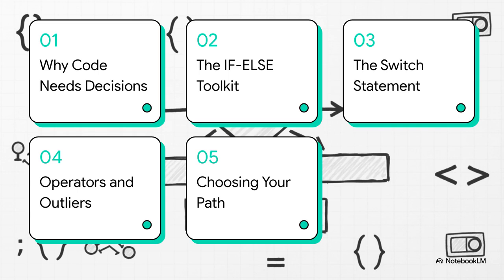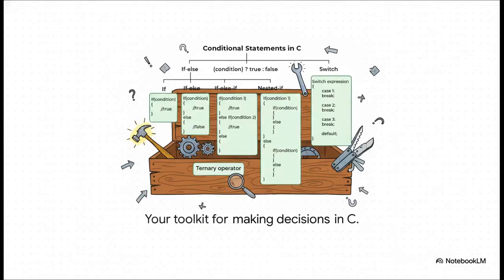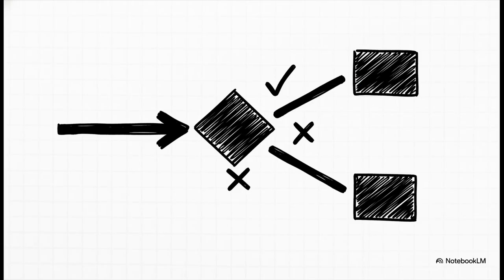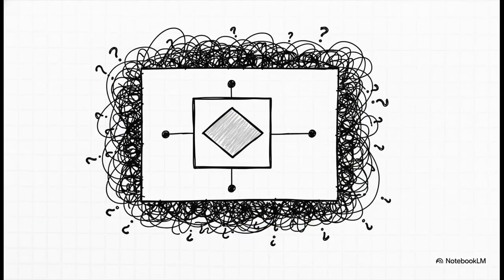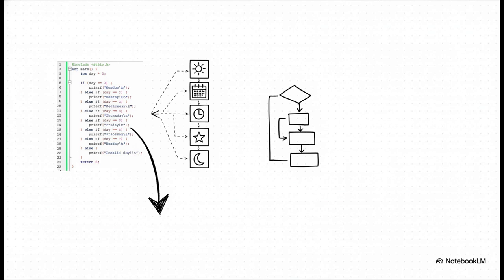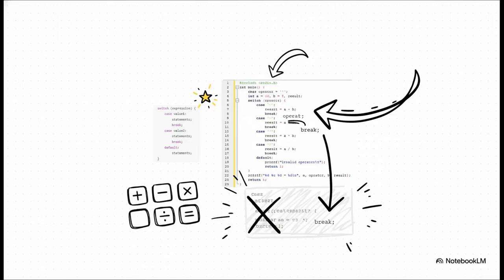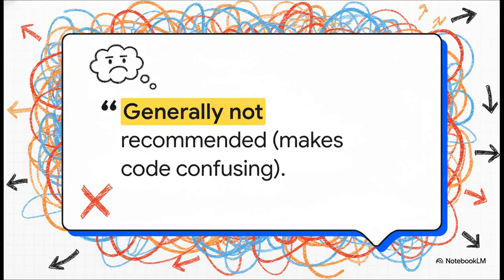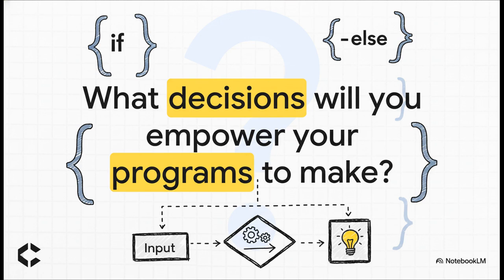Introduction to Programming Chapter:3 Decision Making and Branching (in English)